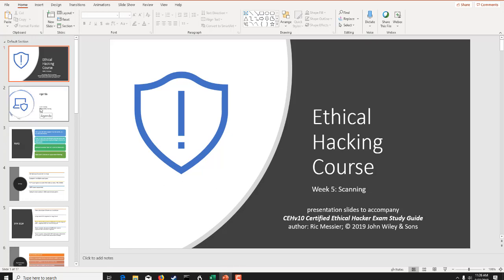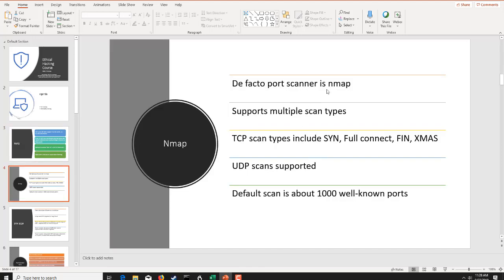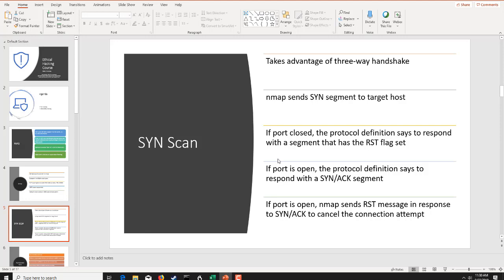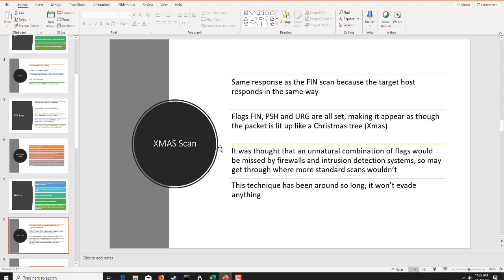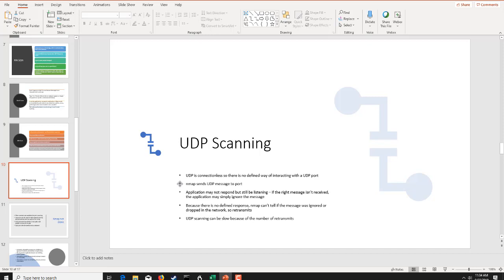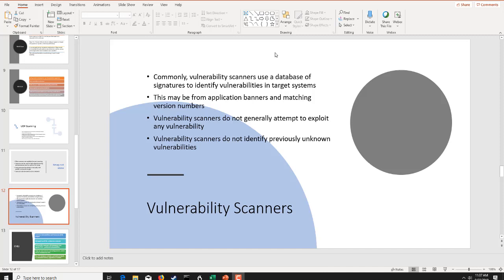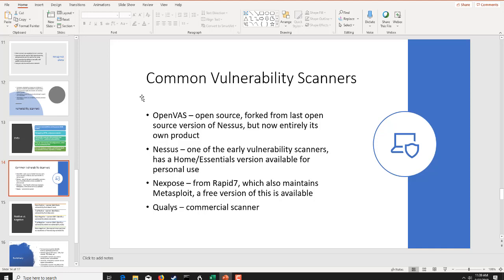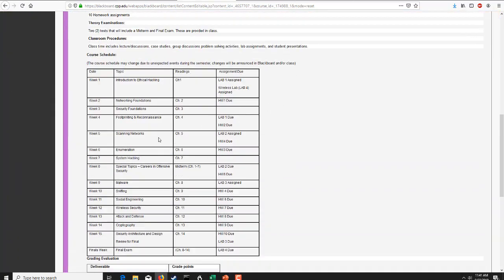CIS 4710 Wk5 Lecture